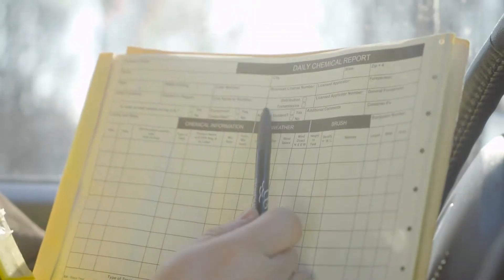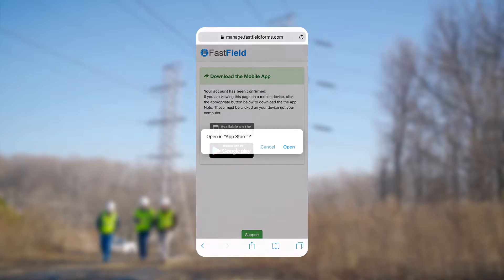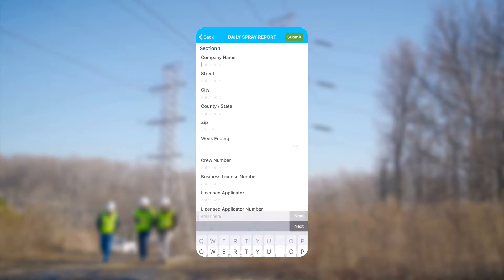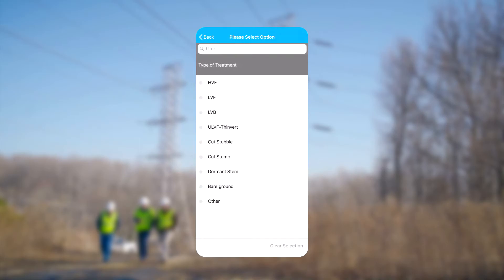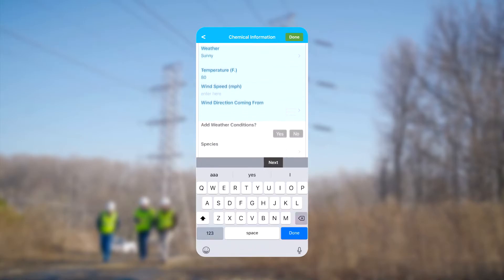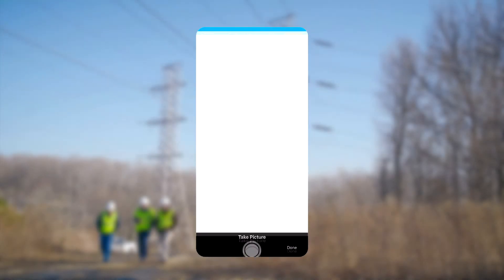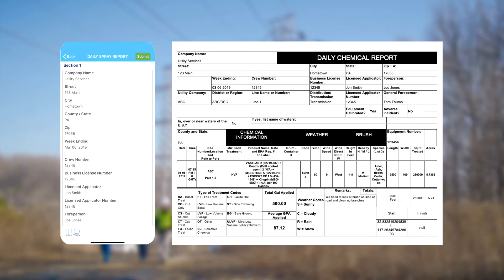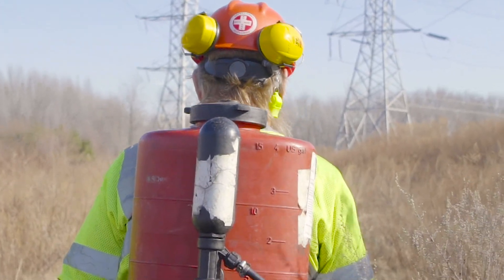Arborchem Digital Recordkeeping Intro and Step by Step Instructions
Arborchem has developed a digital herbicide application record keeping app that eliminates the need to do traditional paper forms.  This videos details the advantages of the app and it shows the step by step process of using the App.